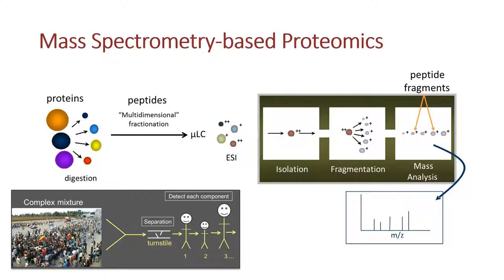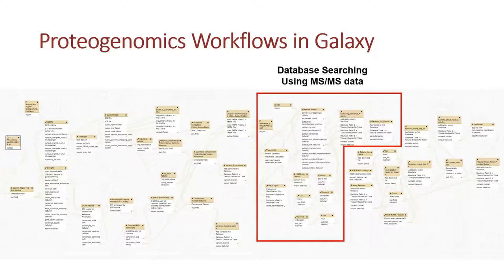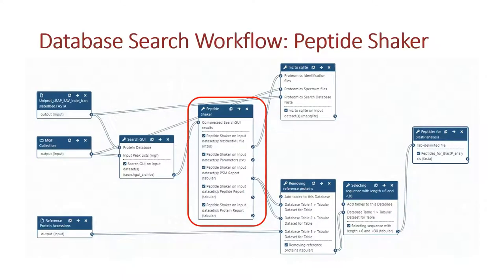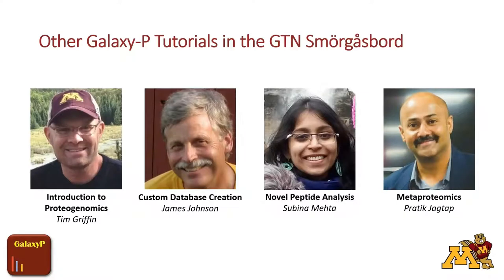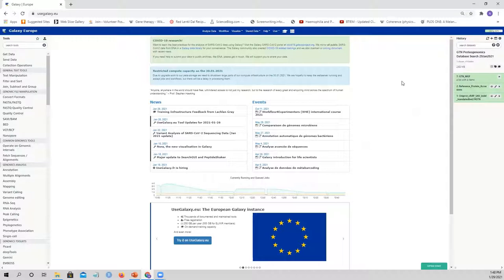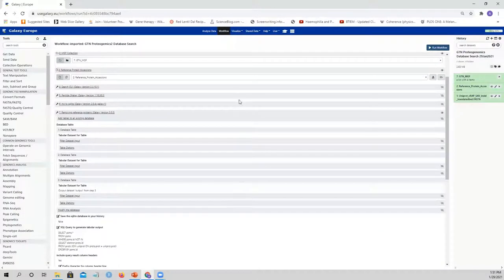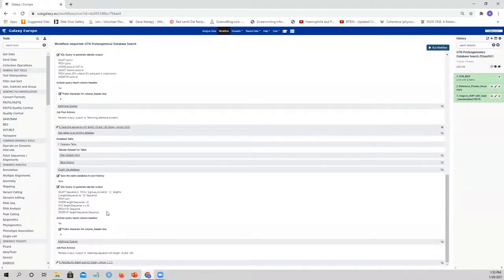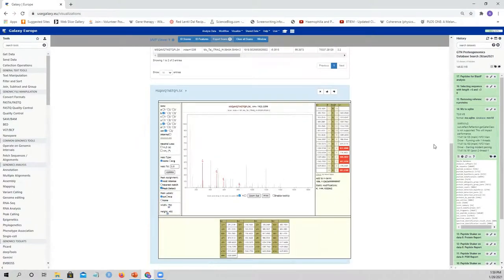GTN Training - Proteomics - Proteogenomics 2: Database Search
Speaker: Andrew Rajczewski
Captions: Emma Leith